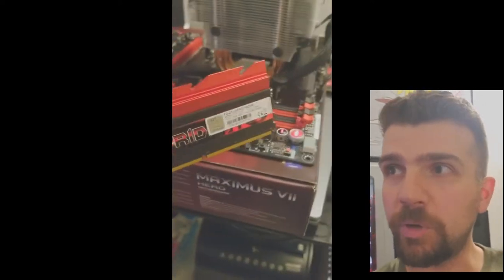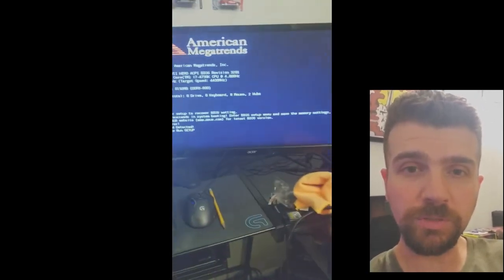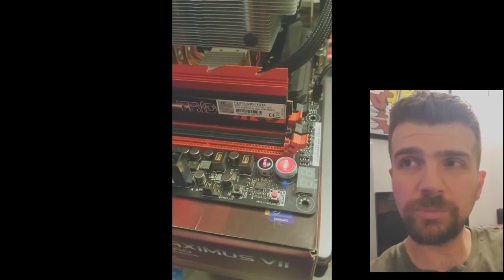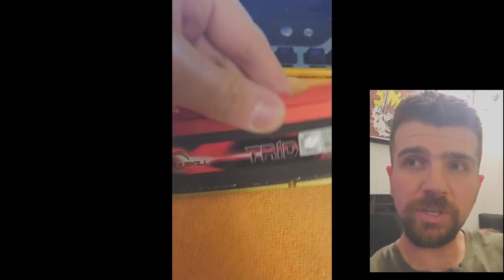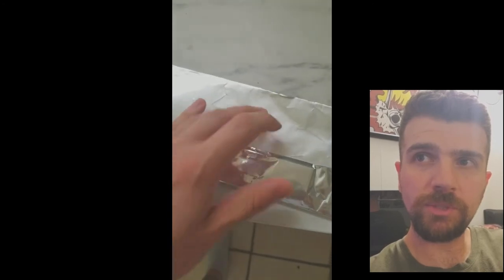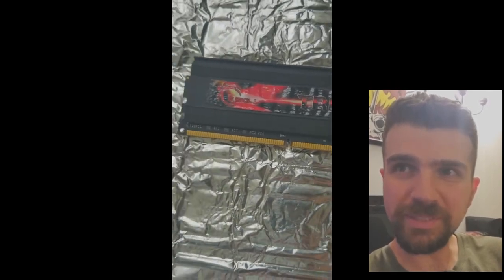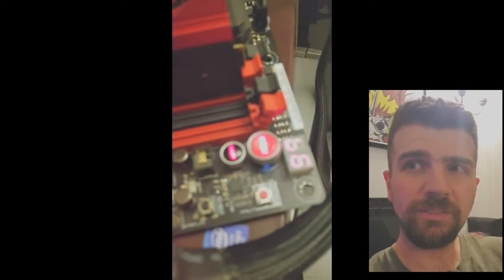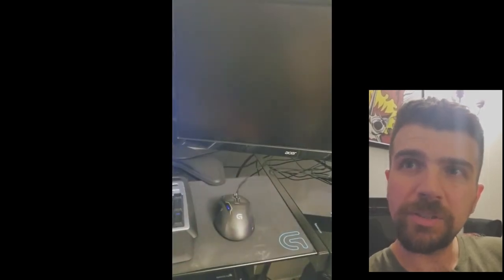How to fix dead RAM in the oven!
In this episode, I repair a dead G.Skill TridentX RAM card... in the oven! Talk about fighting fire with fire!

EDIT: Oven temperature is based in Fahrenheit
EDIT: I'm not responsible for damaged RAM

UPDATE (03/01/2021): The baked Ram stick would be stable for a few minutes when Windows 10 loaded up and then would error out when a program was launched. The baked Ram was removed and PC functioned normally. Although this particular stick of RAM did not make the cut in my PC, this video demonstrates that I took a completely dead RAM stick, and through a few different methods, was able to make it get to the Operating System. So the methods do work - but not with 100% success rate. If you have a warranty on your RAM, always go for that first.